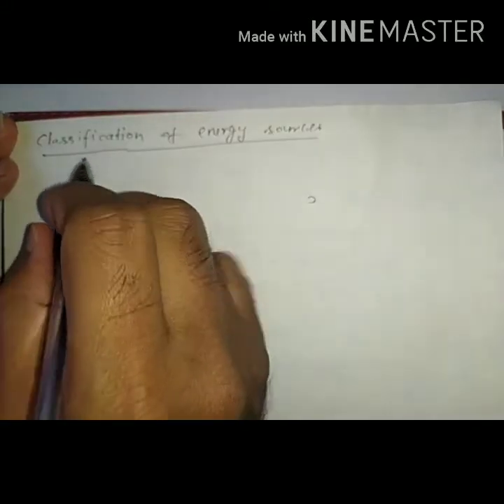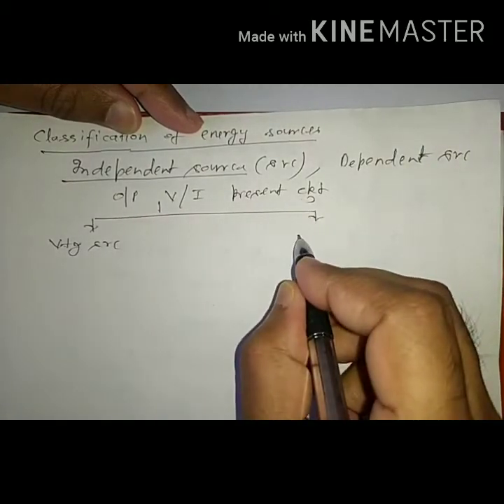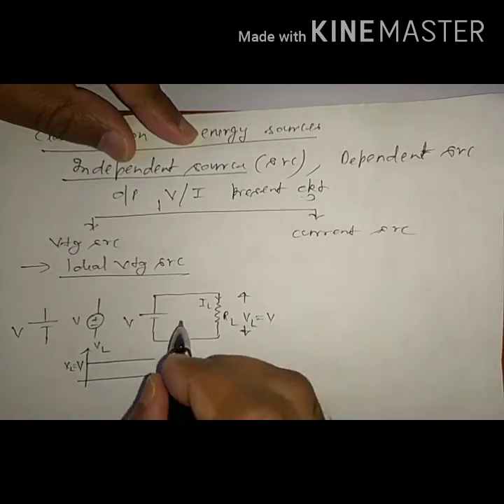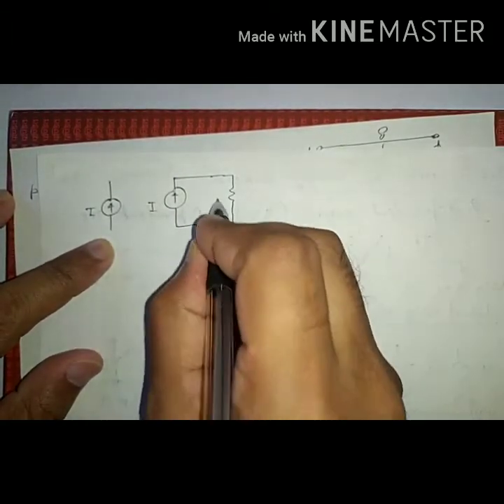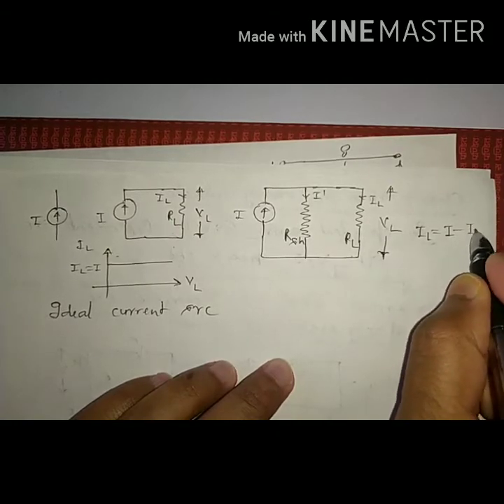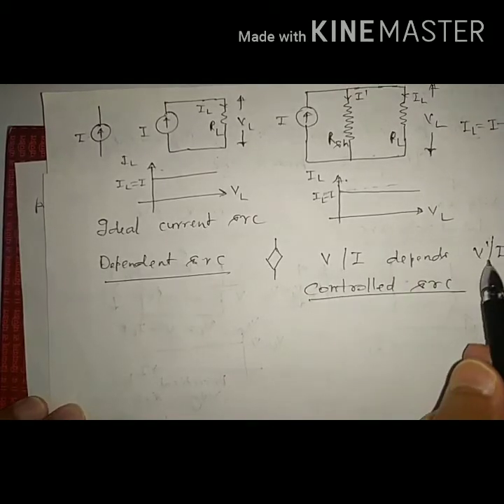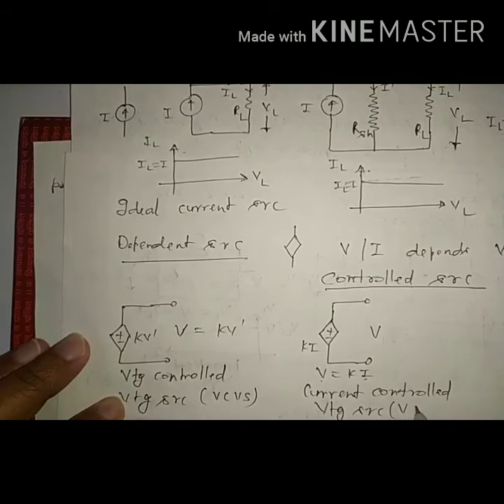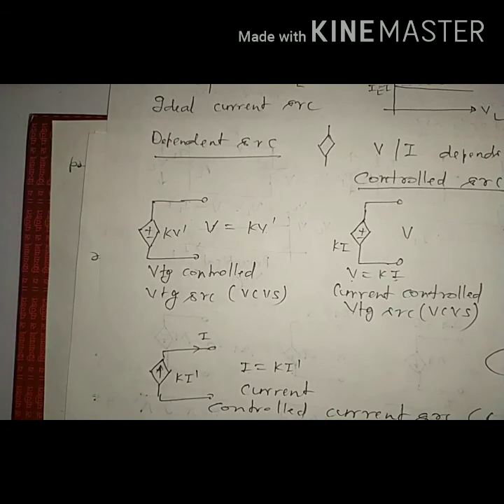BEE - Energy sources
Classification of energy sources- dependent and independent source